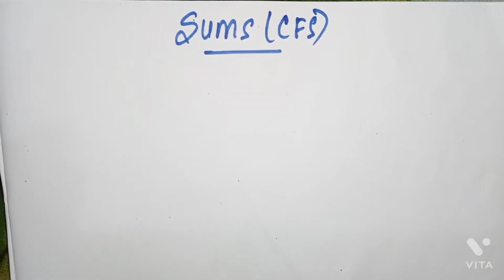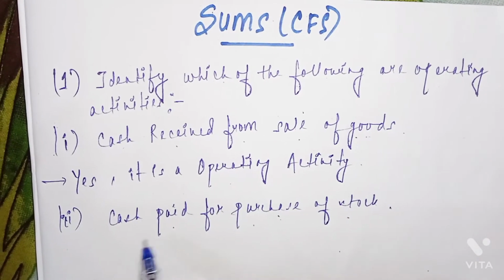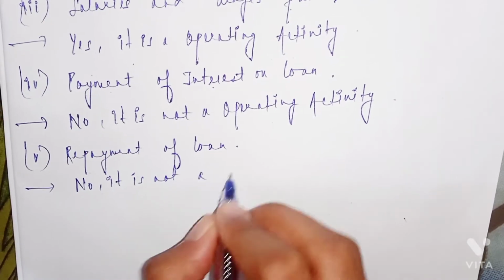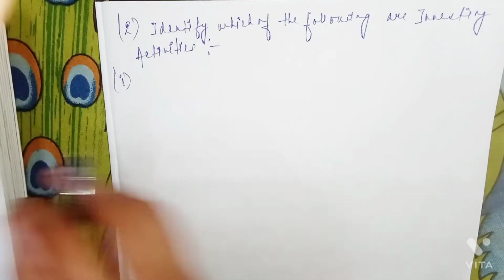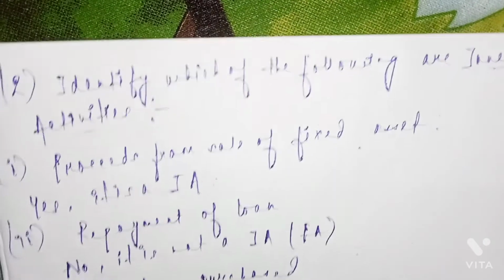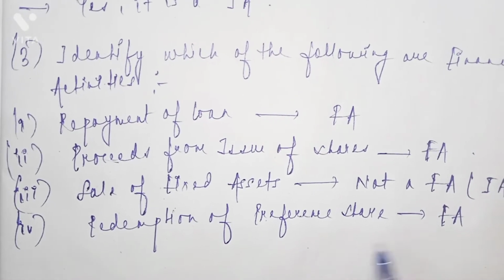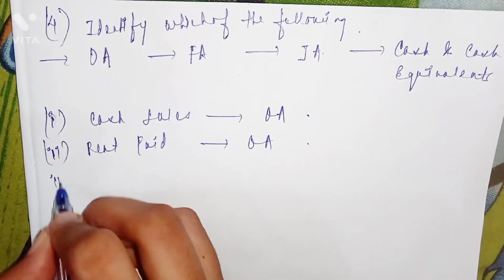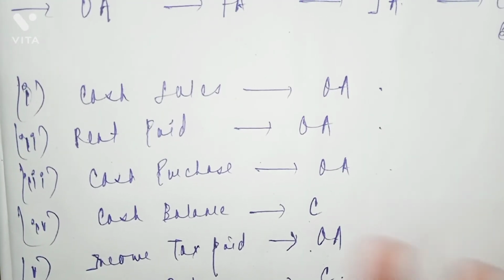Cash Flow Statement Short Sums| PART 2 | Class 12 and Bcom